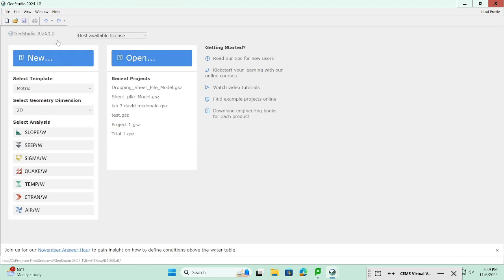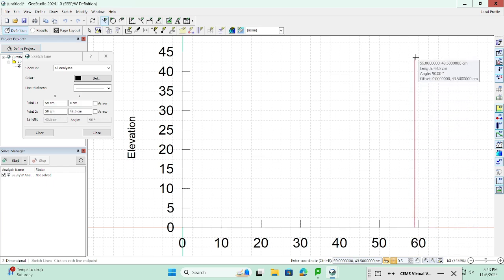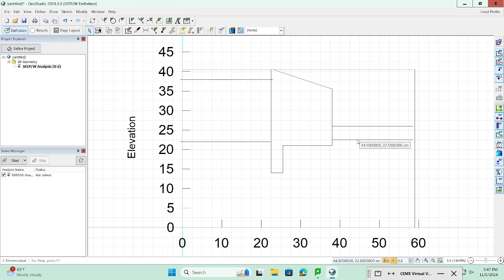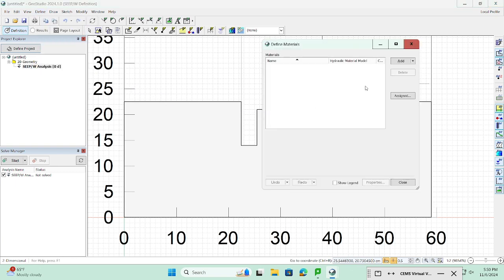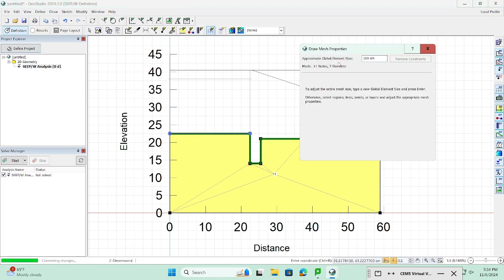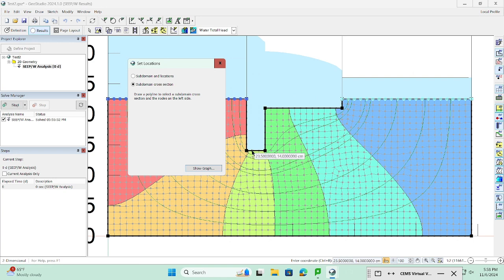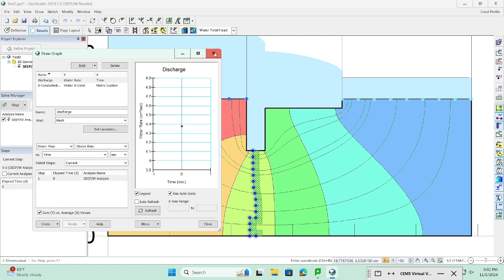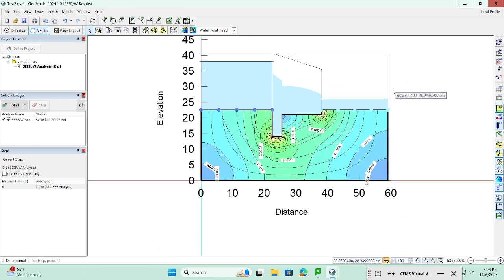Seep/W Example Problem